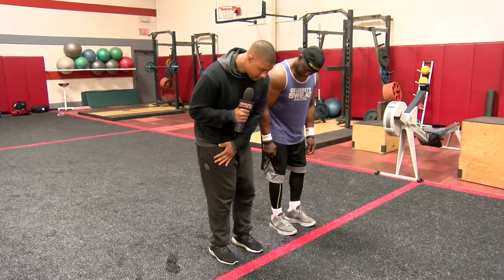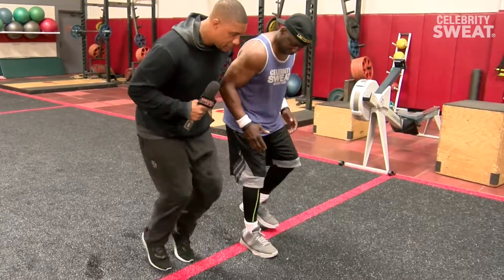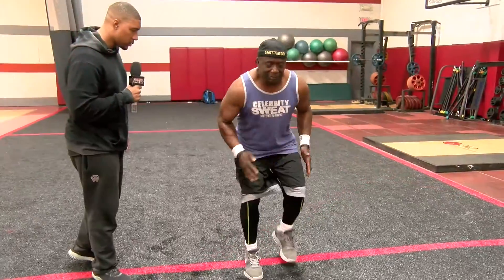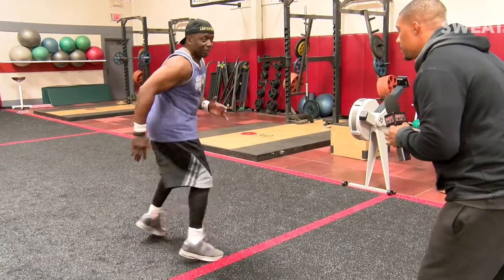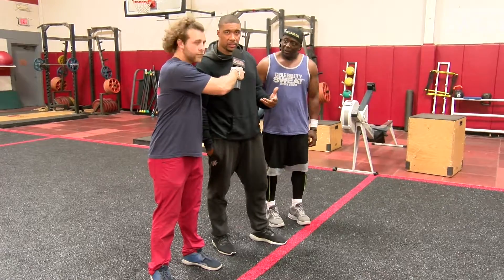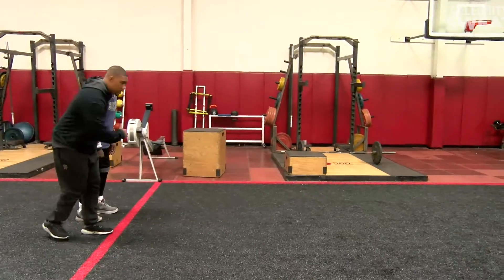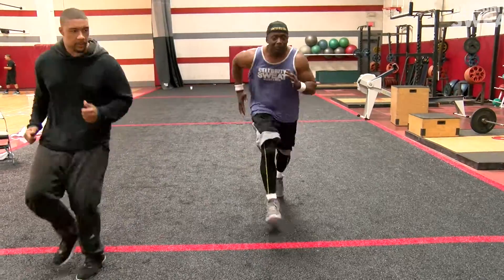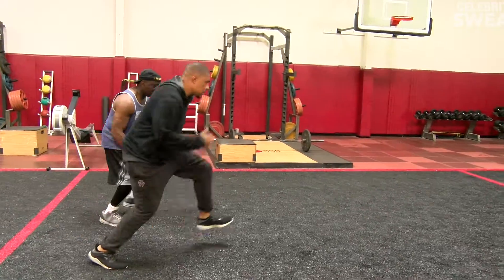Strength and Conditioning Coach KJ Smith trains with Billy Blanks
Hit the fitness center with Strength and Conditioning Coach KJ Smith as he takes Tae Bo Master Billy Blanks  through some intense drills. Incorporate these into your workout to really take your fitness program up to PRO level!

Visit csweat.com for hundreds of more tips and fitness ideas from top celebrities and athletes. And follow up on social media.